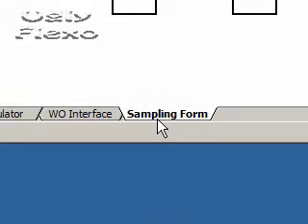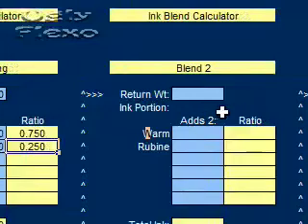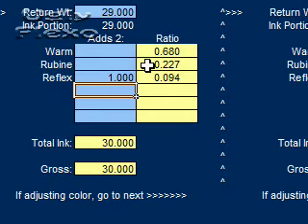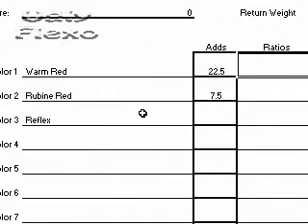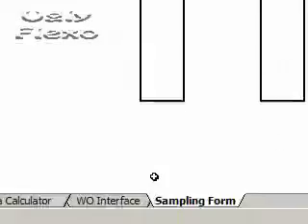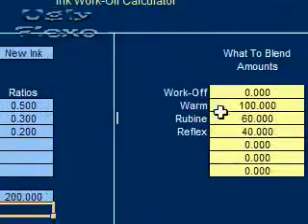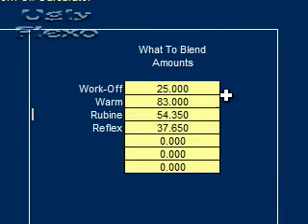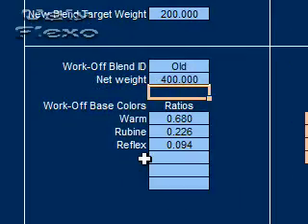Ink Formula Calculator System, Part 2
Part 2 of a demonstration of using Excel calculators to calculate printing ink formula ratios.